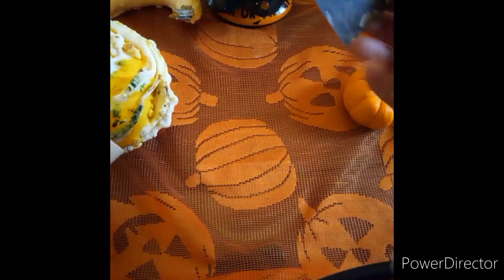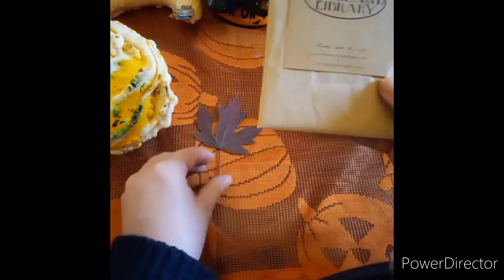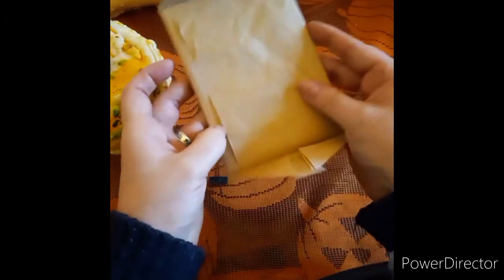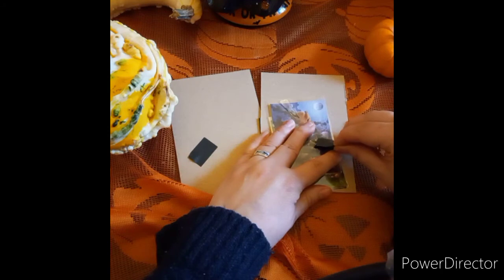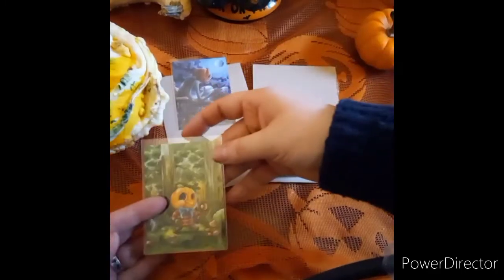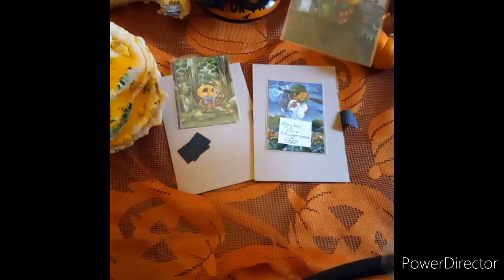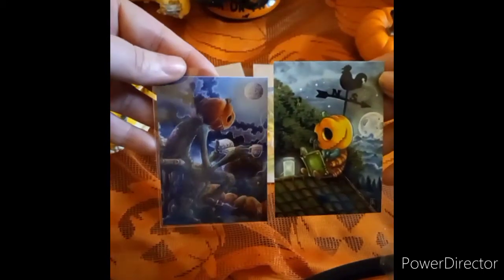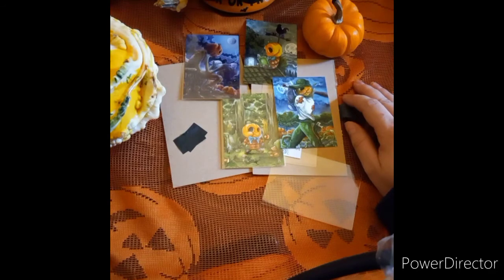Unboxing Art From It's A Charming Life - Support Small Business!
Jonas and Lindsay's Channel